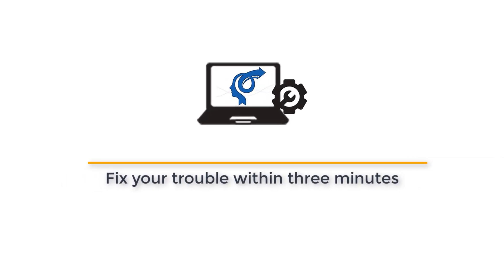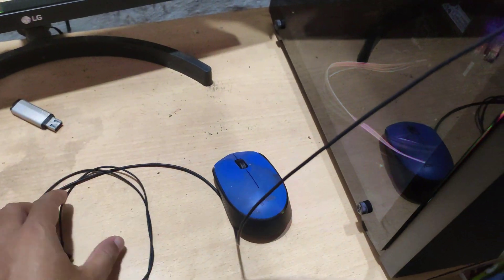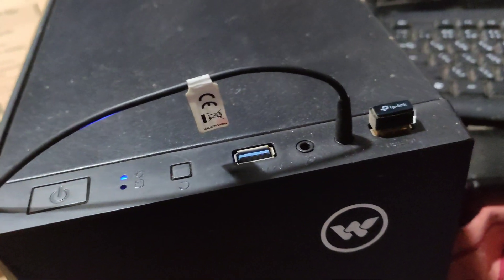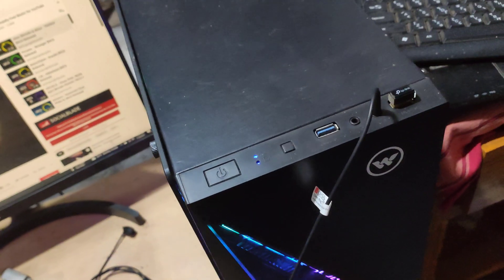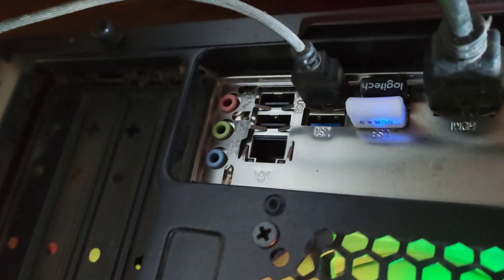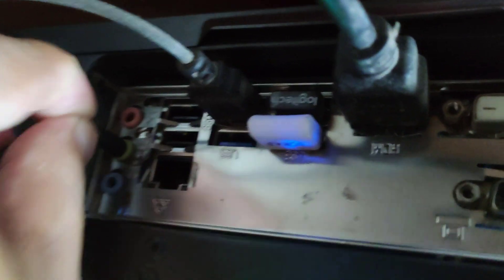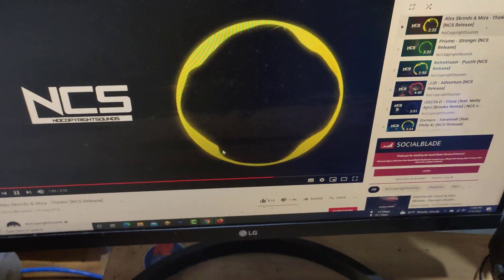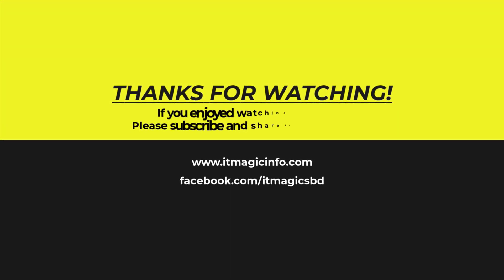Headphones connected but no sound desktop windows 10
Windows 10 headphones not detected.
How to connect headphones to pc windows 10